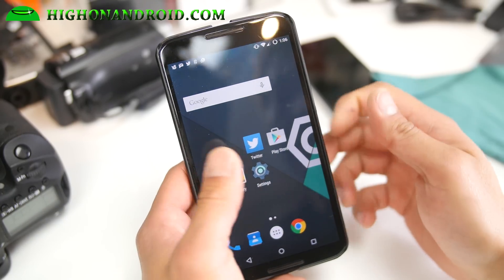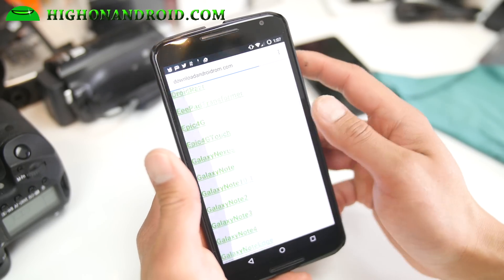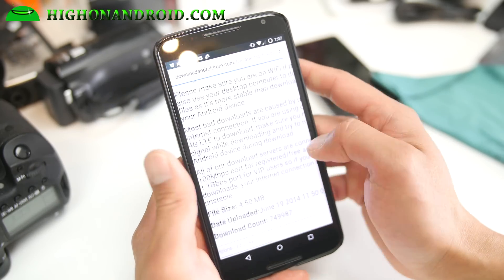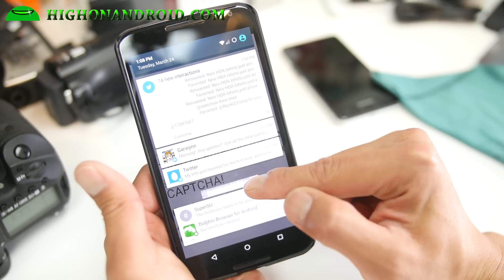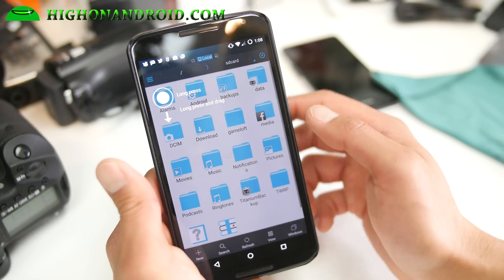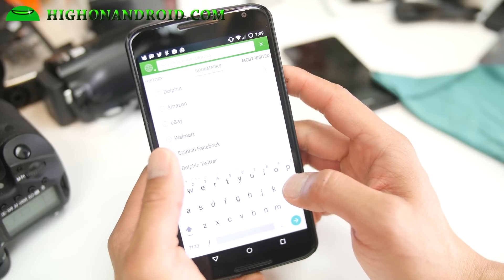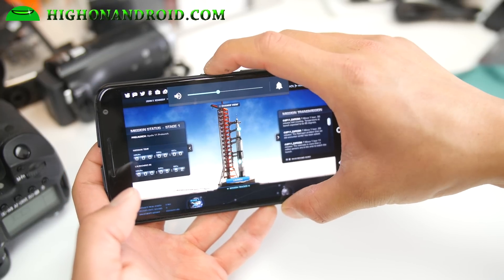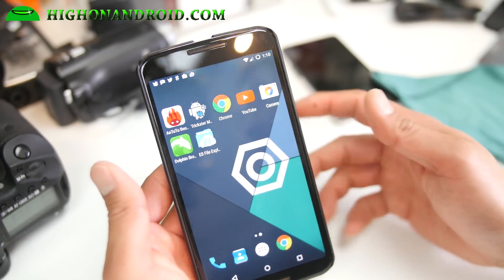How to Install Flash Player on Android Lollipop!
For those of you with latest Android 5.0, 5.0.1, 5.0.2, or 5.1 Lollipop OS, here's how to install Adobe Flash Player to view legacy Flash Player-enabled websites.

Camera used for video:
Panasonic GH4 + Metabones Speedbooster + Sigma 18-35mm + Tokina 11-16mm